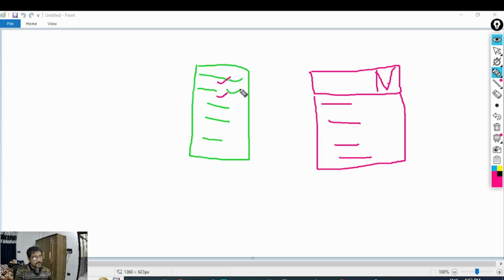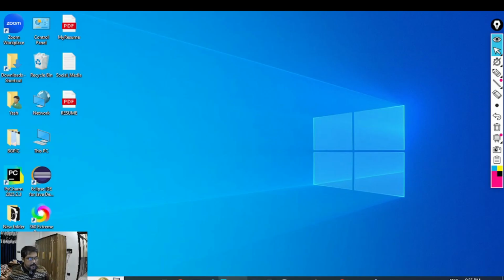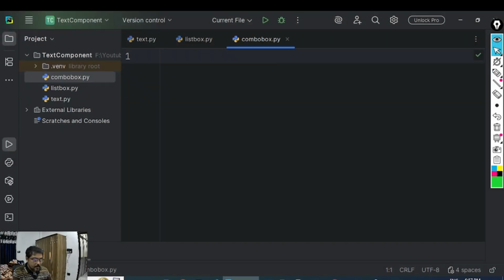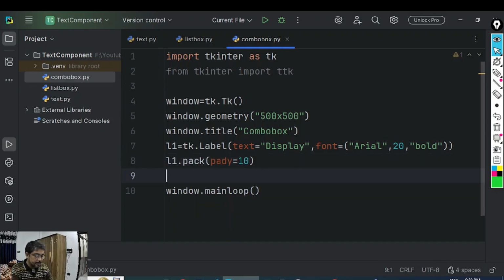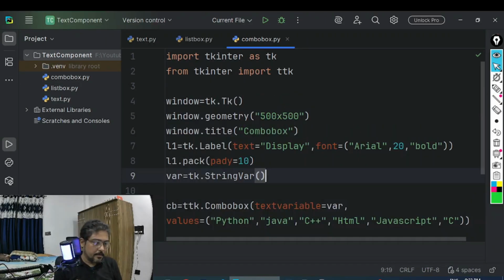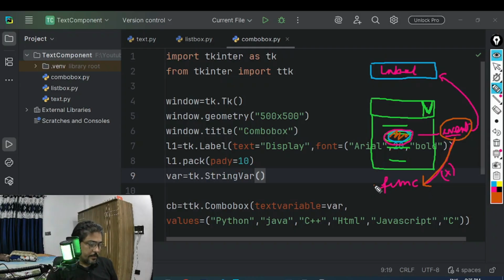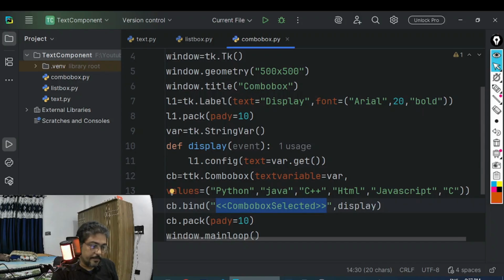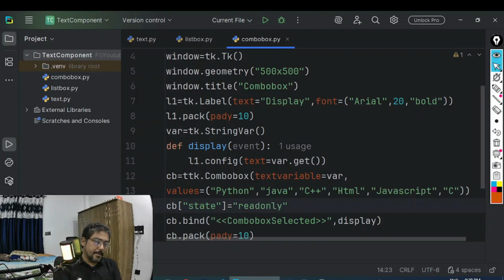Combobox#programminglanguage pythonprogramming education python youtube youtubevideo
Combobox in python using tkinter module